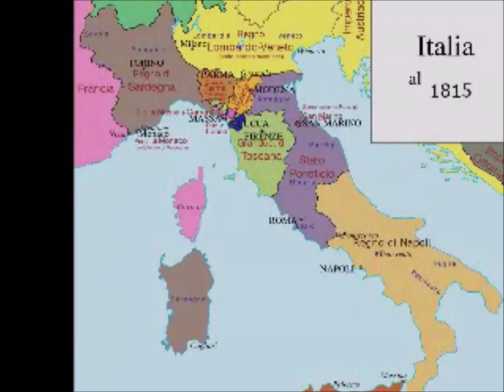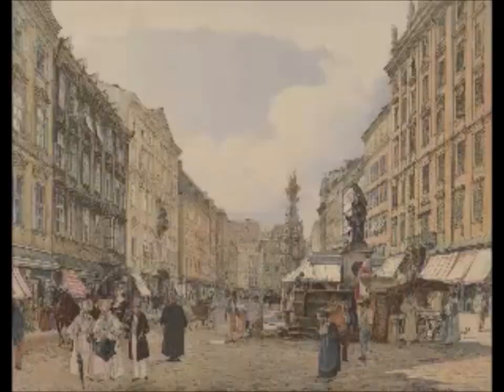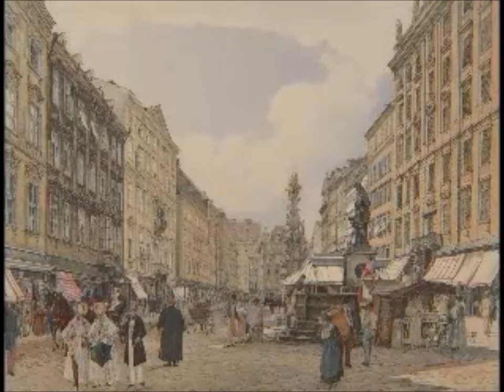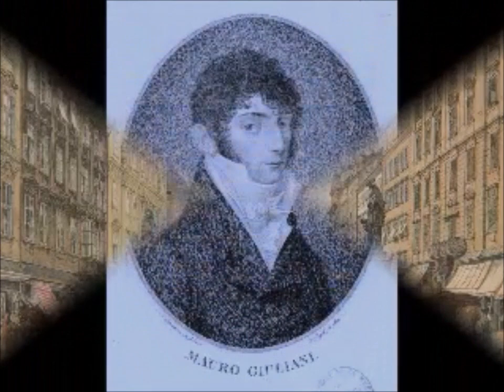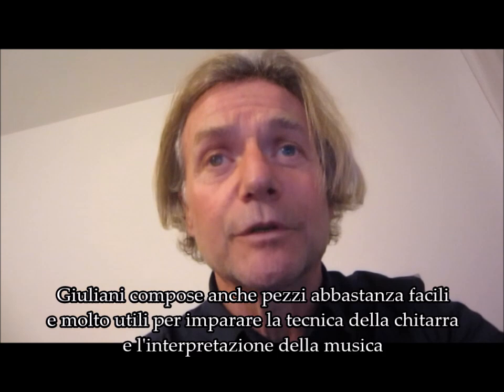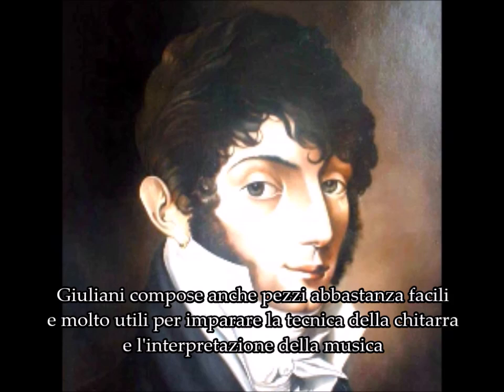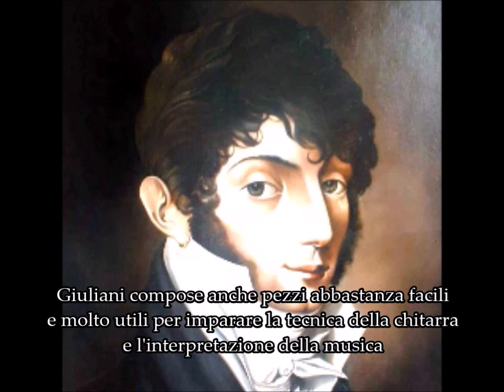MAGLI plays GIULIANI - 3 pieces with PDF and Tabs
My interpetations of Mauro Giuliani

3 easy pieces with PDF scores and Guitar TABS

easy pieces for guitar , studies by Giuliani

Mauro Giuliani Op.50 Le Papillon
studies N 31 , N. 15 , N 13